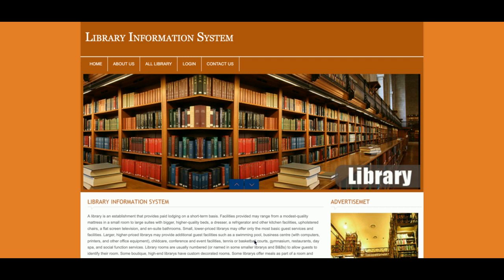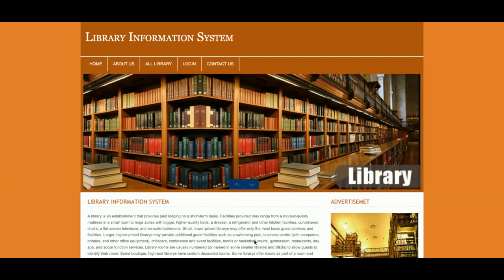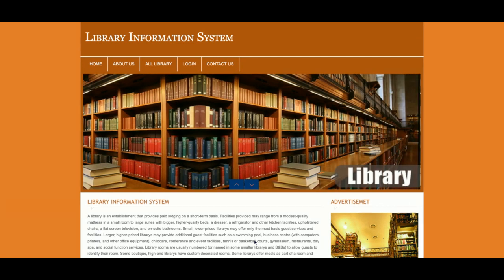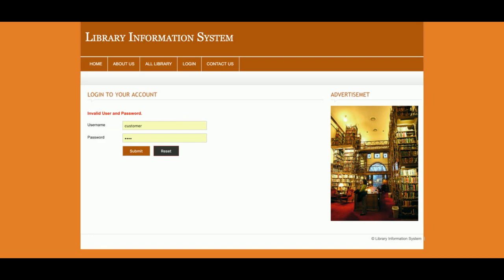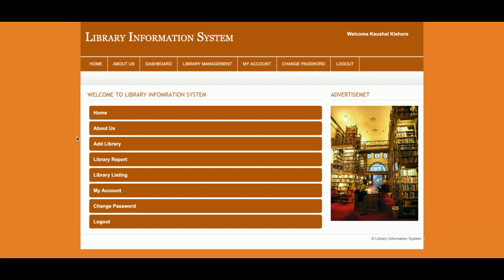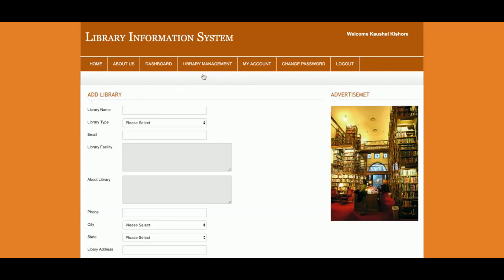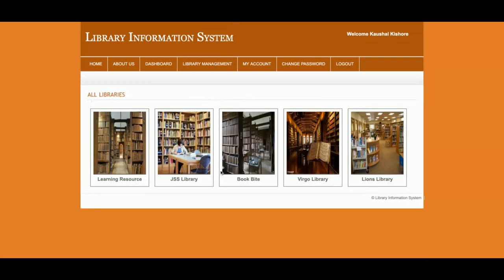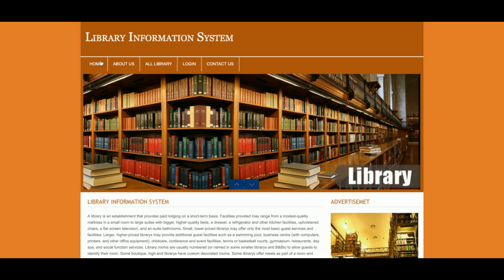Library Information System | PHP and MySQL Project Source Code | PHP MySQL CRUD Project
Library Information System is a PHP MySQL micro service project where all APIs we have developed in PHP MySQL and all UI Library Information System  we have implemented in PHP.

Library Information System PHP and MySQL Project Tutorial
Library Information System Download